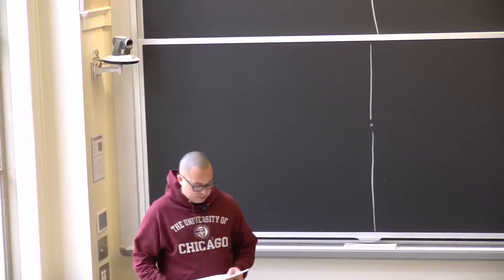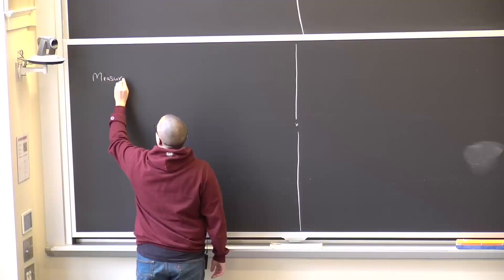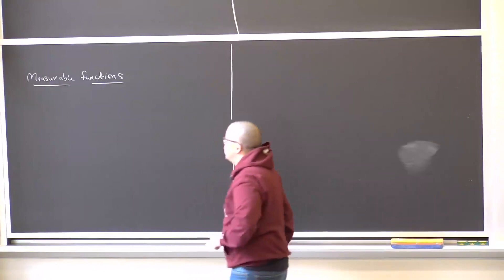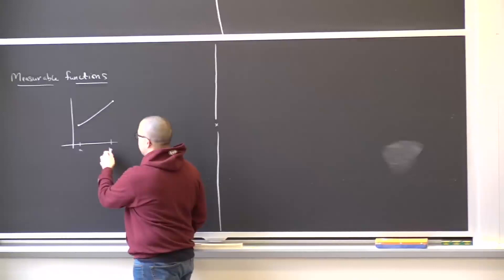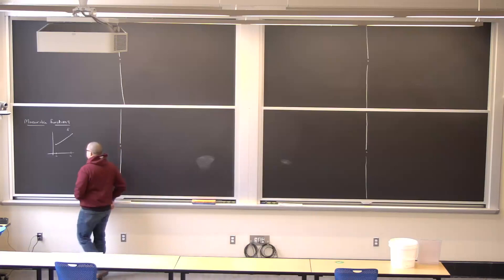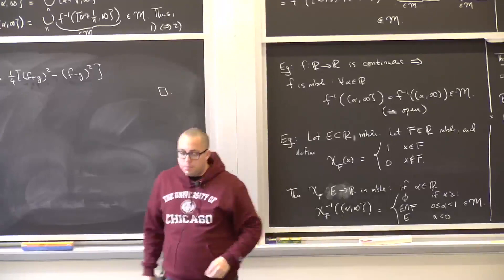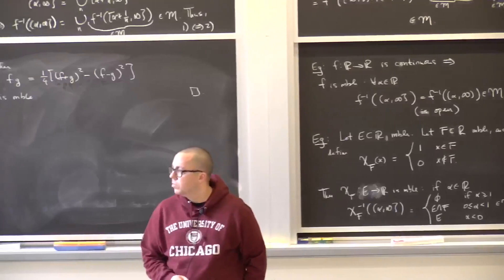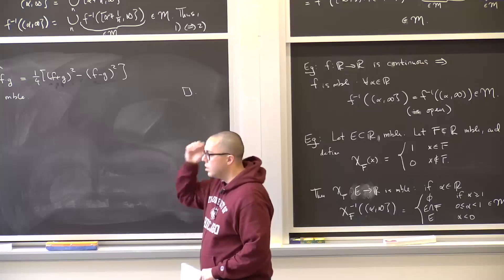Lecture 9: Lebesgue Measurable Functions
MIT 18.102 Introduction to Functional Analysis, Spring 2021
Instructor: Dr. Casey Rodriguez

Now that we know what the Lebesgue measure is, we begin exploring Lebesgue measurable functions and properties thereof. This allows us to define the notion of “almost everywhere”, a ubiquitous concept in integration.